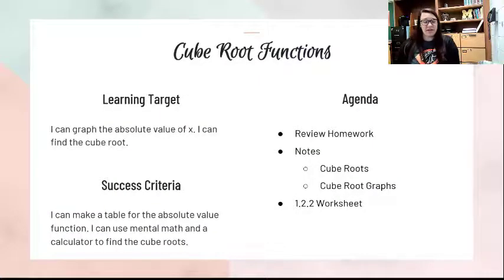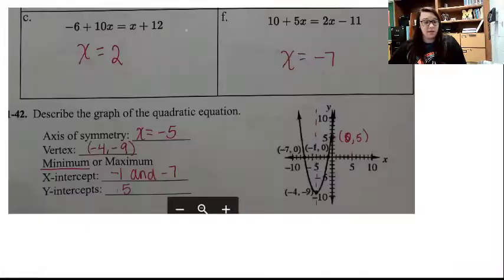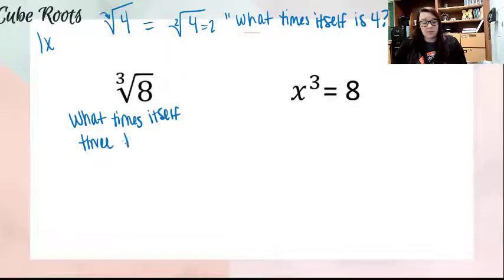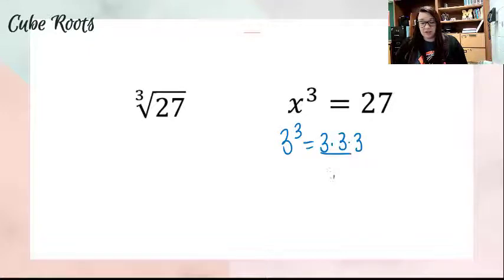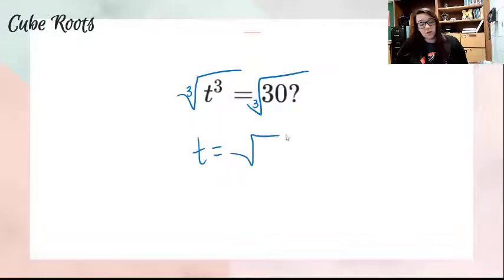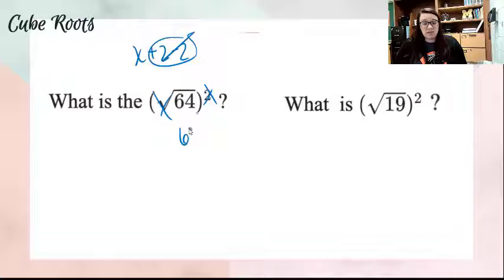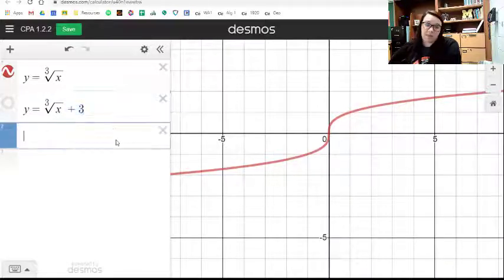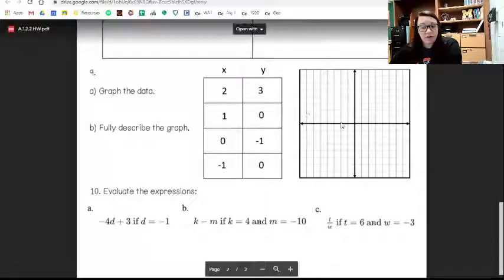Cube Root Functions